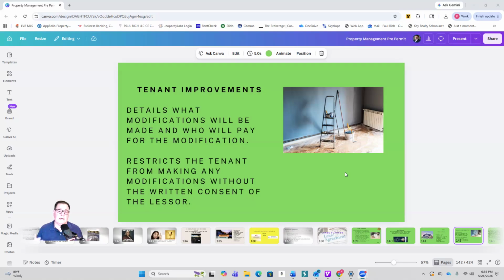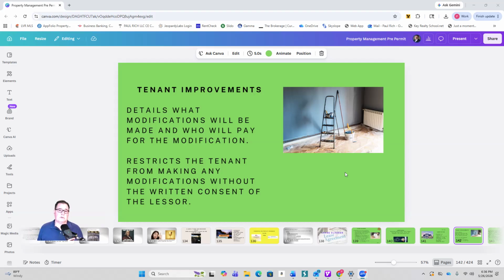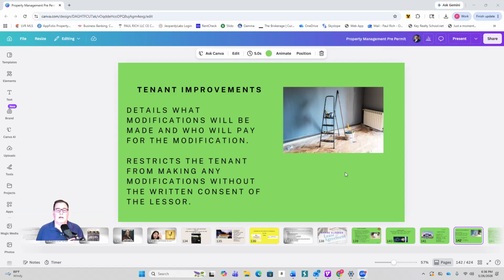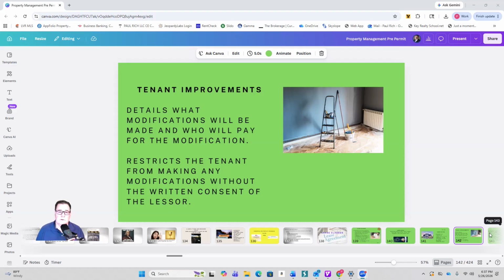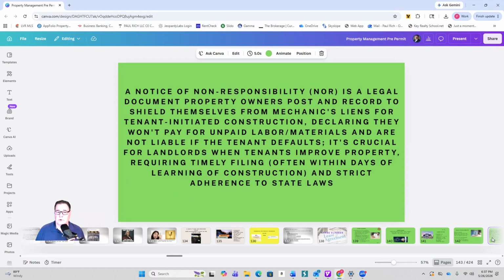Tenant Improvements and Notice of Non Responsibility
I discuss tenant improvements and notices of non-responsibility